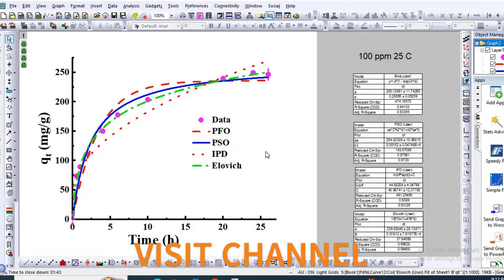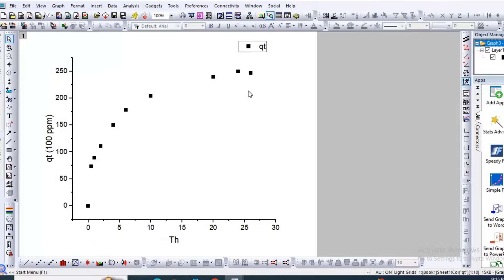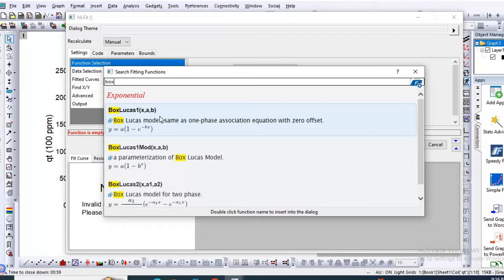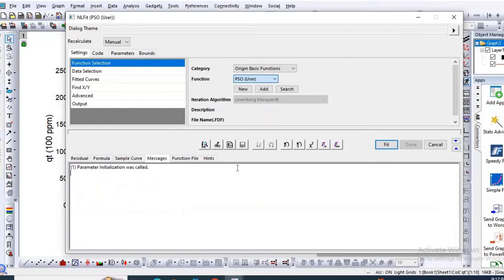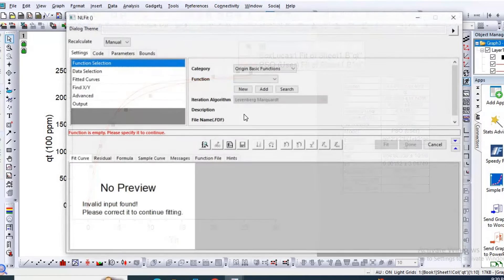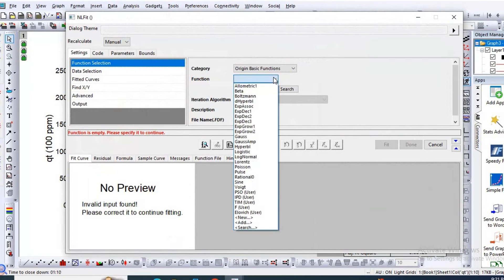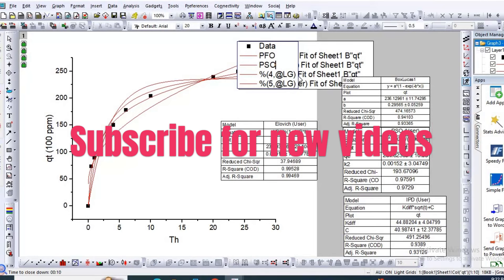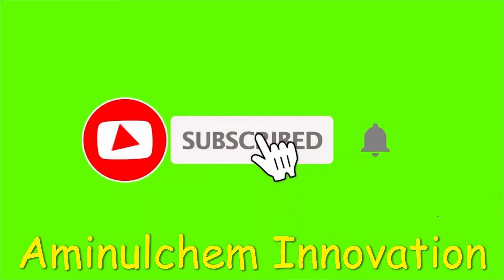How to Fit Four Adsorption Kinetic Models in Originpro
This lesson is for all who are studying adsorption or surface chemistry and analyzing their experimental data for writing a thesis presentation or publishing. This video explains how to Fit Four Adsorption Kinetic Model Fitting in Originpro

 / aminulchemi.  .